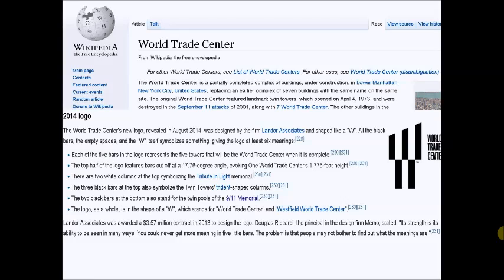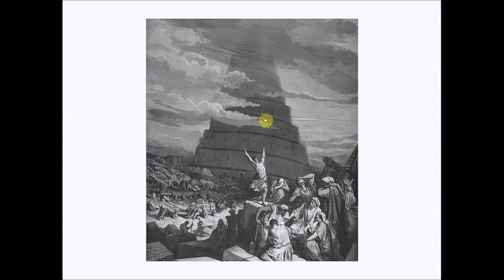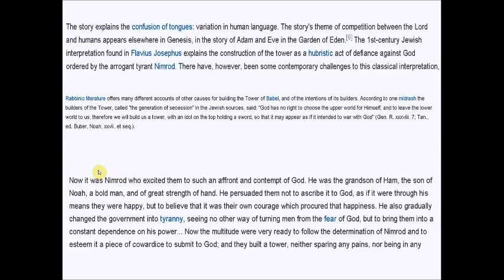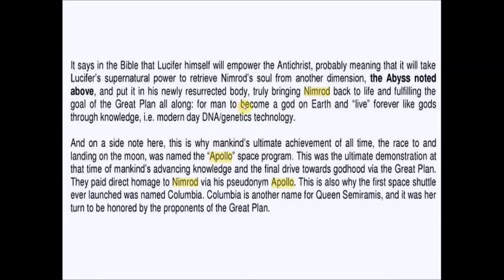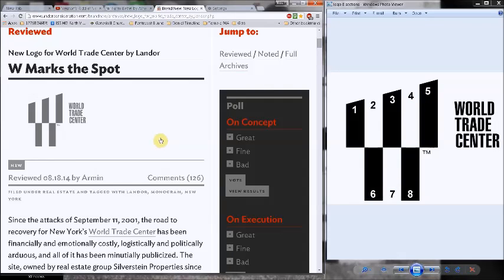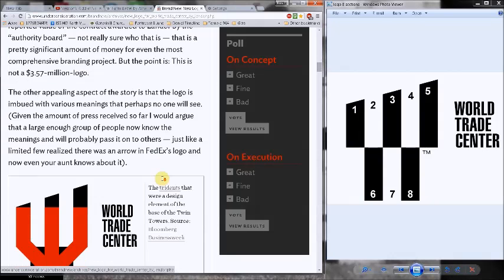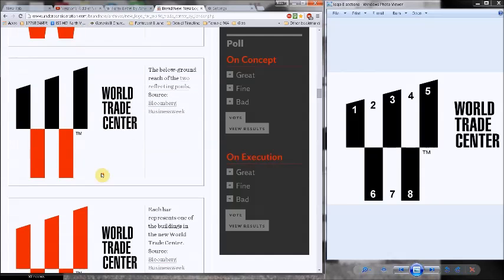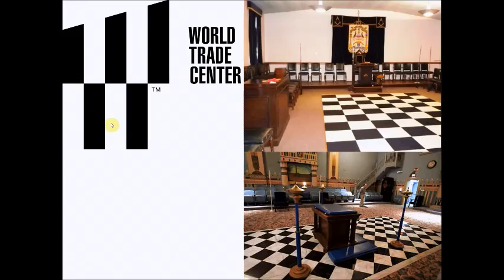TOWER OF DEFIANCE (Part 1)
The second Tower of Babel